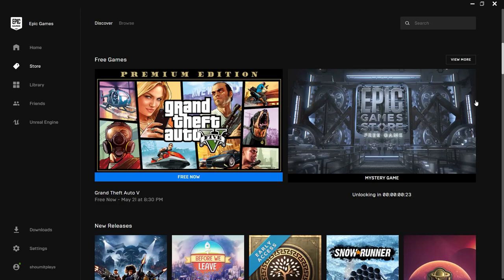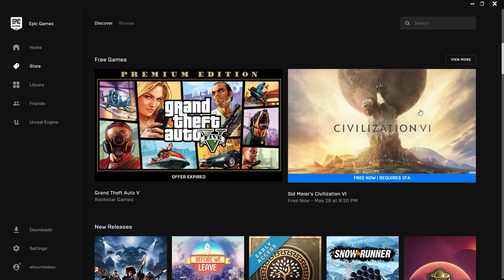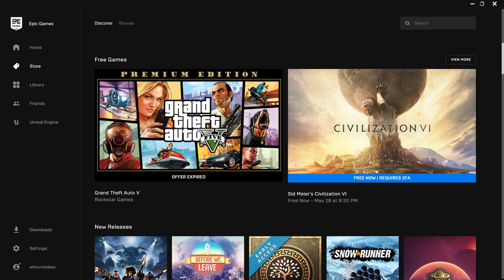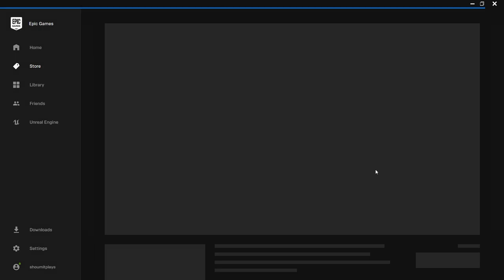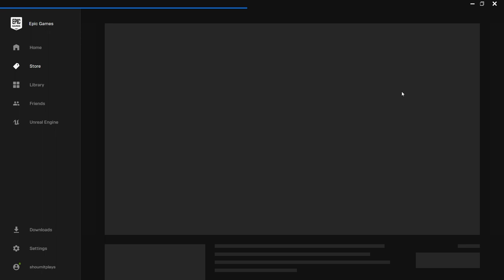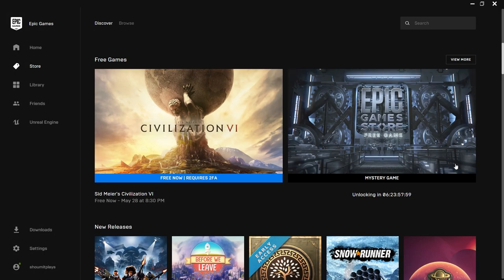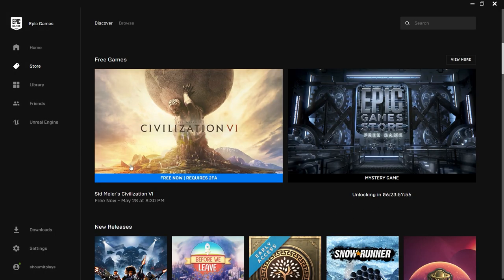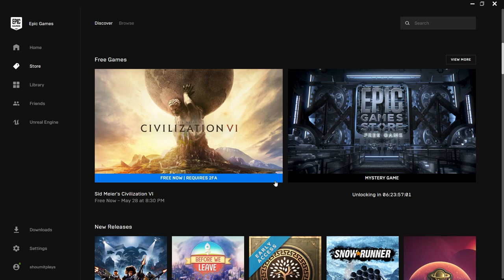Next Epic games Mystery Game Revealed Get Sid Meier’s Civilization 6 for Free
NEXT GAME REVEALED ON EPIC GAMES FOR FREE